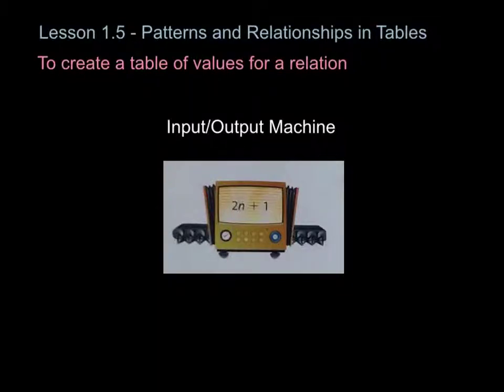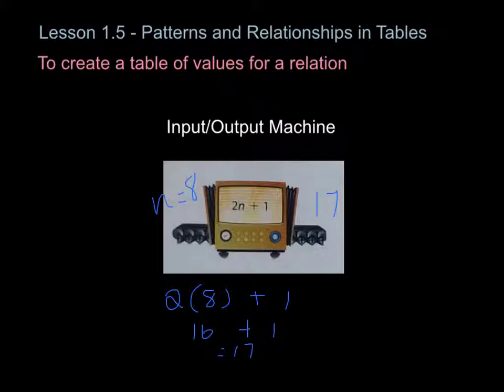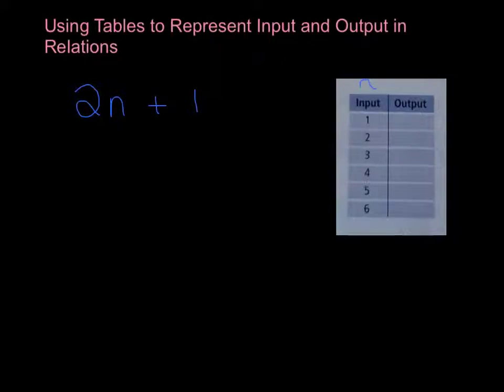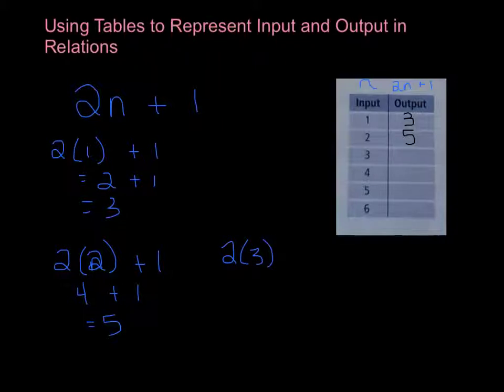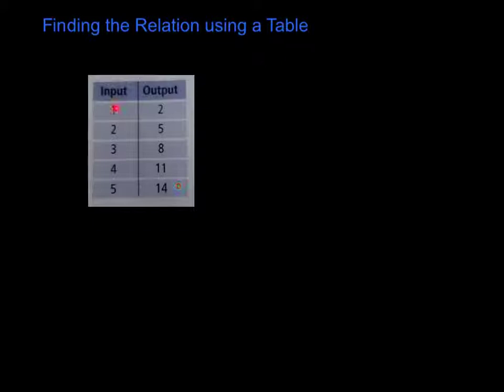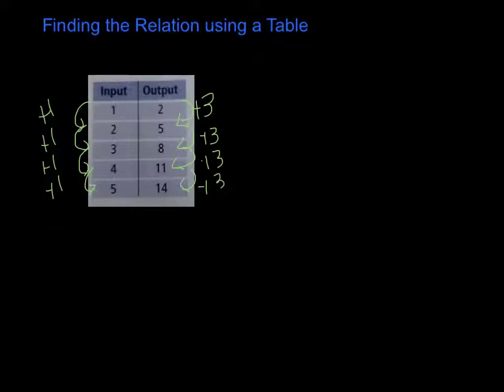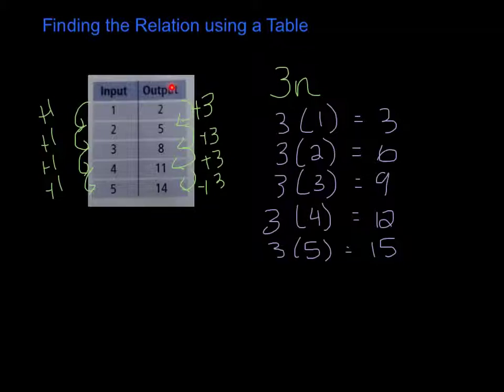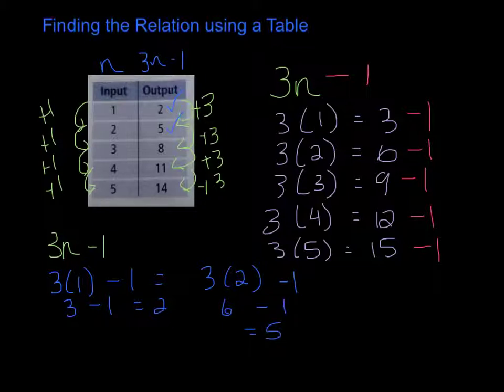Lesson 1.5 - Patterns and Relationships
1.5 - Patterns and Relationships in Tables